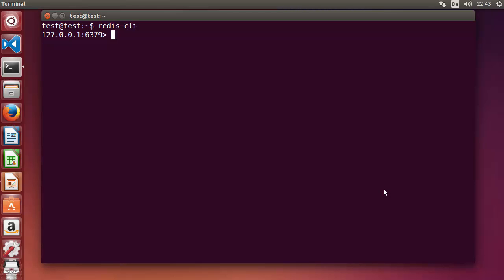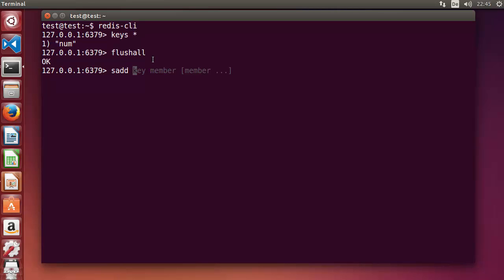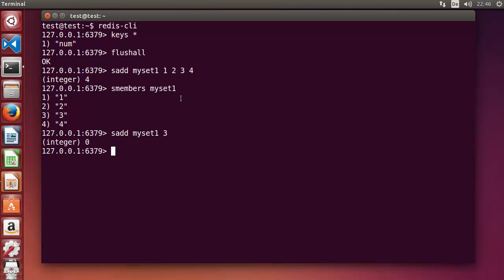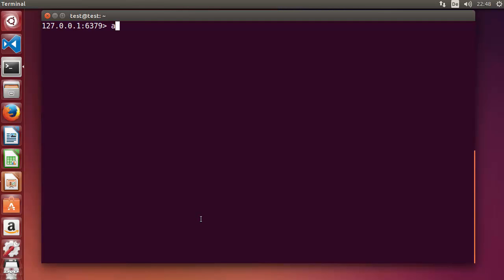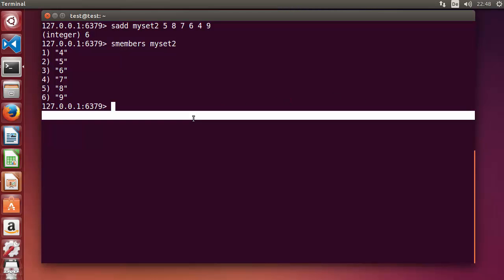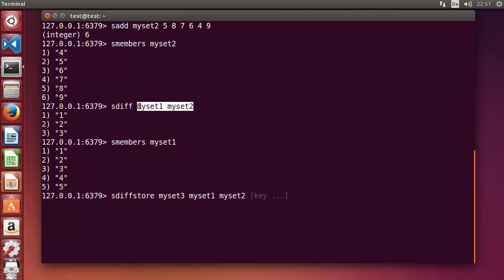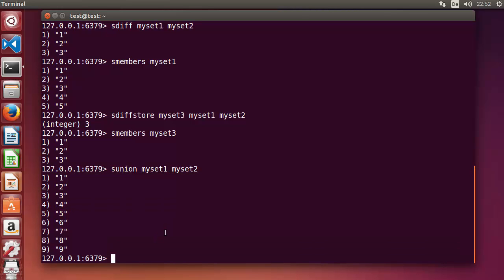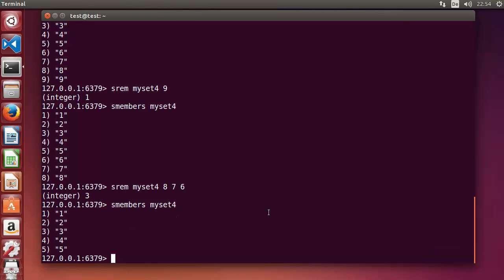Redis Tutorial for Beginners 9 - Redis Sets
SADD key member [member ...]
Add one or more members to a set
SCARD key
Get the number of members in a set
SDIFF key [key ...]
Subtract multiple sets
SDIFFSTORE destination key [key ...]
Subtract multiple sets and store the resulting set in a key
SINTER key [key ...]
Intersect multiple sets
SINTERSTORE destination key [key ...]
Intersect multiple sets and store the resulting set in a key
SISMEMBER key member
Determine if a given value is a member of a set
SMEMBERS key
Get all the members in a set
SMOVE source destination member
Move a member from one set to another
SPOP key [count]
Remove and return one or multiple random members from a set
SRANDMEMBER key [count]
Get one or multiple random members from a set
SREM key member [member ...]
Remove one or more members from a set
SUNION key [key ...]
Add multiple sets
SUNIONSTORE destination key [key ...]
Add multiple sets and store the resulting set in a key
SSCAN key cursor [MATCH pattern] [COUNT count]
Incrementally iterate Set elements